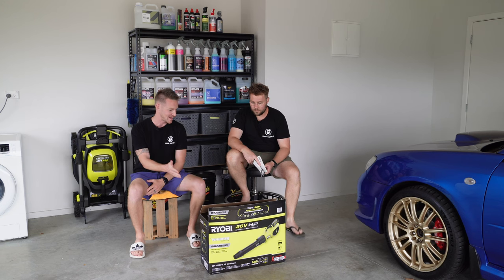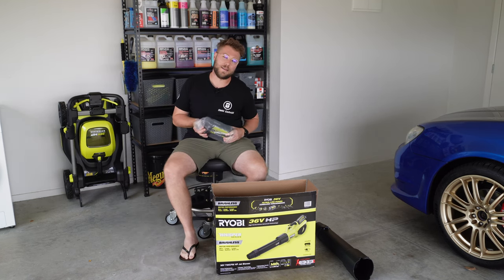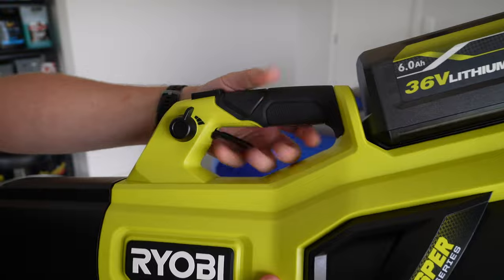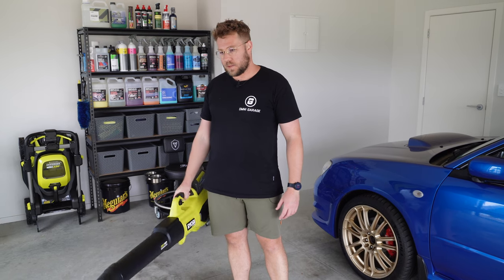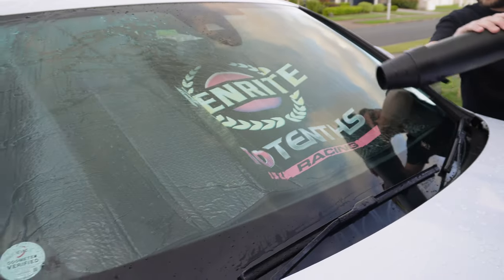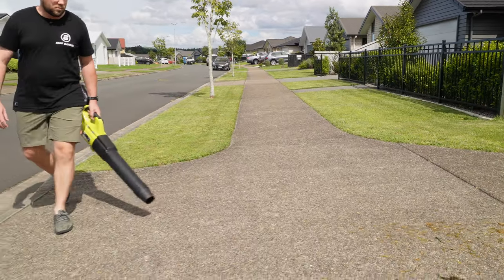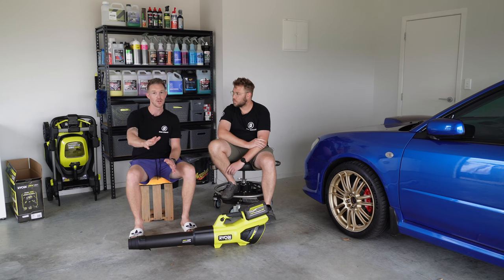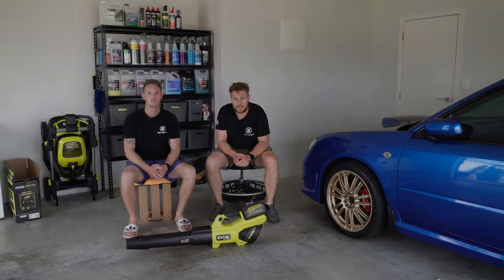Ryobi 36V HP Brushless 730CFM Blower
Join Omni Garage as we test Ryobi’s 36V HP Brushless 730CFM Blower.

The tool is powered by a Brushless HP motor, has a variable speed trigger, cruise control lever and turbo boost button, and features Ryobi's Whisper technology for quiet performance.

When the turbo mode is engaged, it delivers 730CFM of air volume which we've found more than ample for drying vehicles, even those lacking a ceramic coating. The detachable rubber tip is also extremely handy to protect the hard plastic of the tool coming into contact with the surface of your paint.